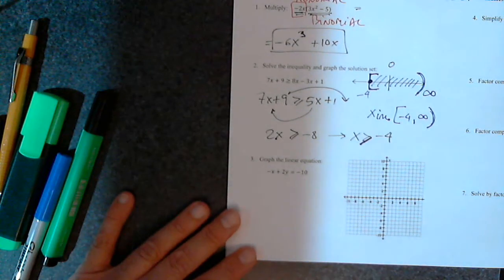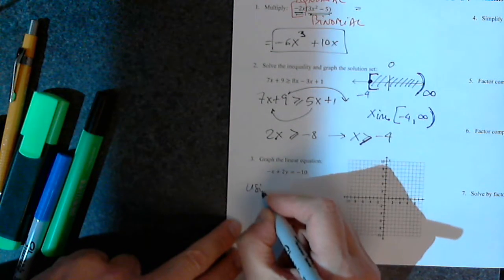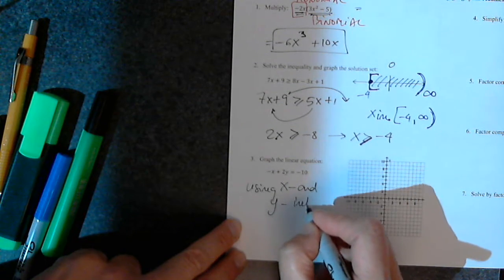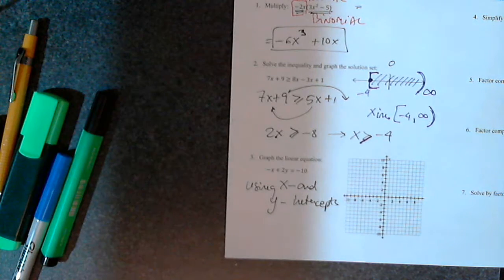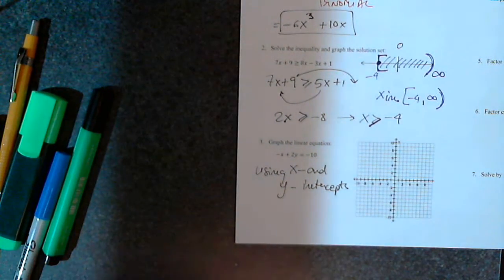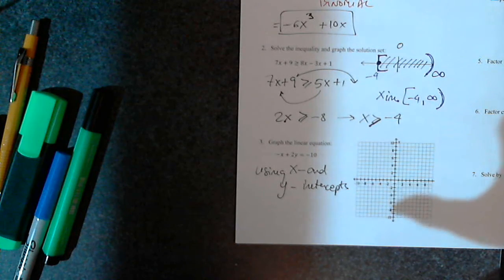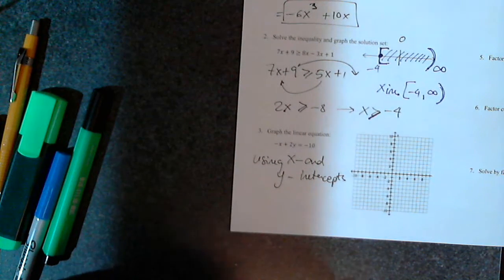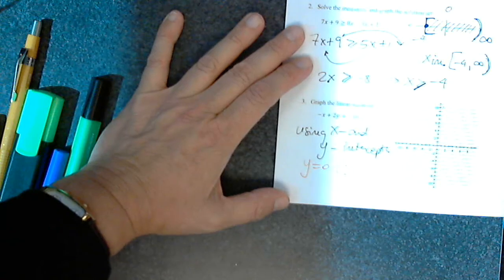MAT 012 Sections 2.8 and 9.1 PART 1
Video Lecture September 12, 2016